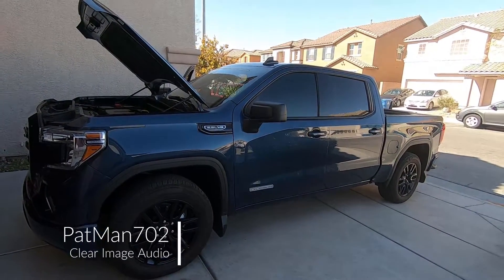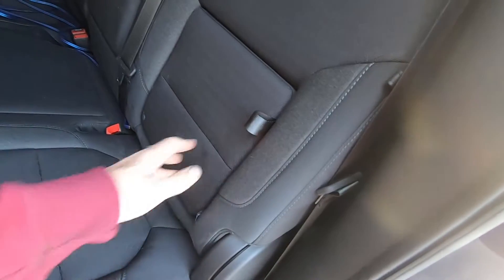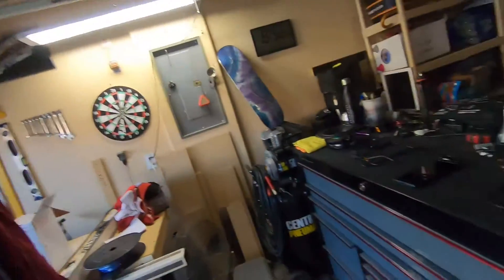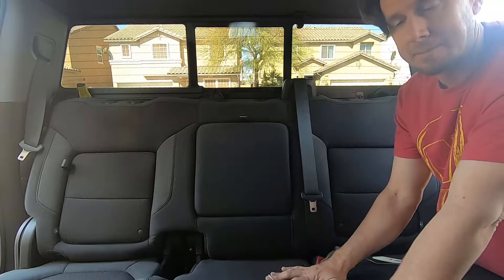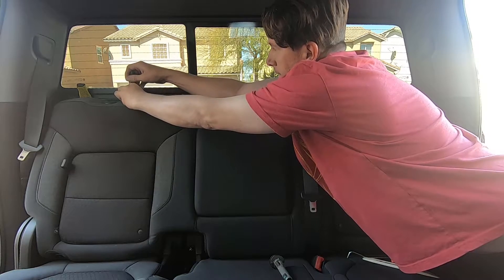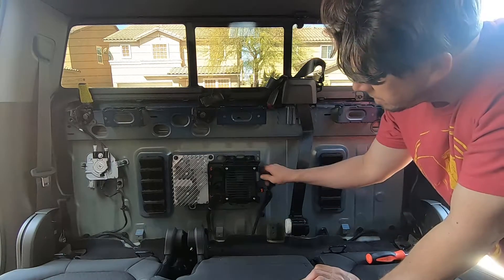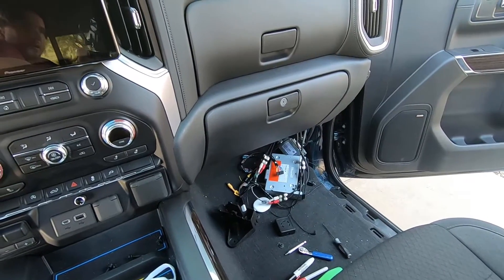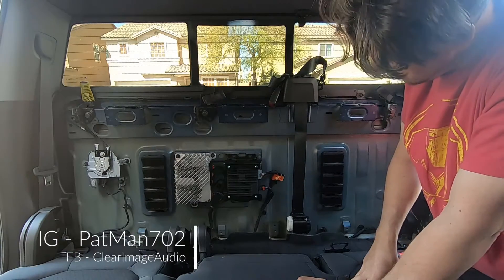2020 GMC Sierra Stereo Upgrade - Day 2 - System Blu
System overview and rear seat removal.
Pioneer DMH-WT8600NEX
Pioneer RGB-150 cable
DynAudio System 362 Front doors and dash
DynAudio System 222 Rear Doors